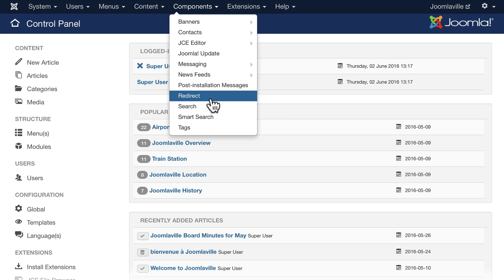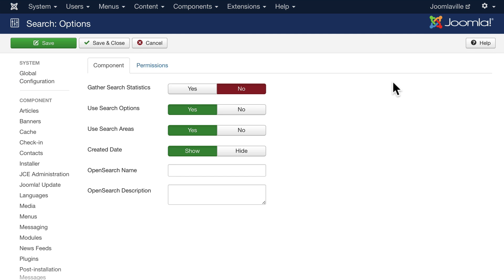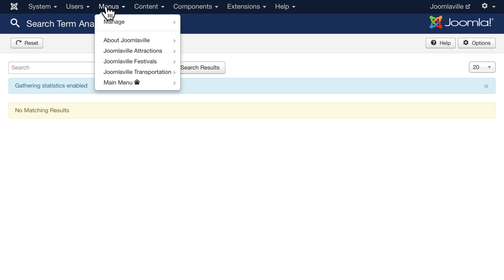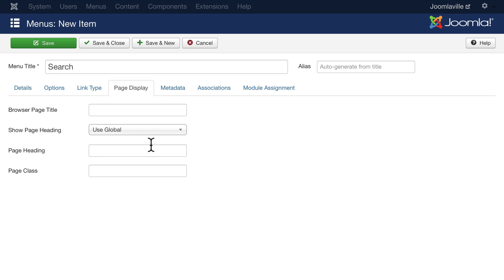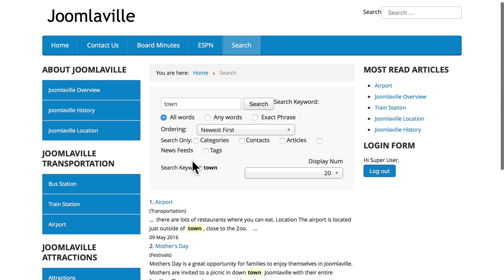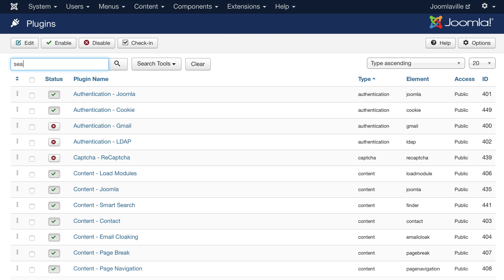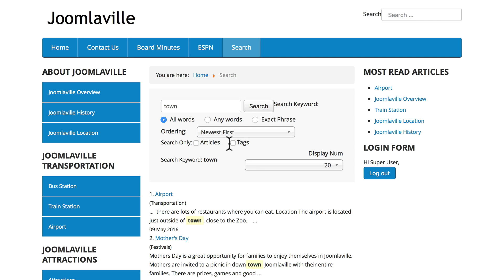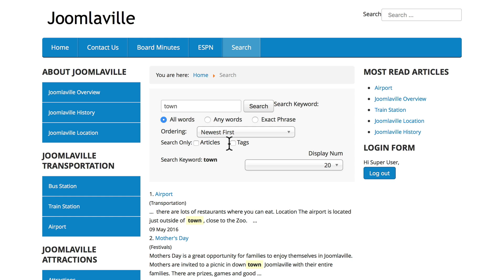Joomla Beginner Class, Lesson 26: How to Use the Joomla Search Component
In this video, we will be going over How to Use the Joomla Search Component.